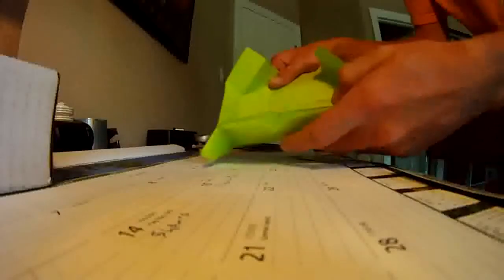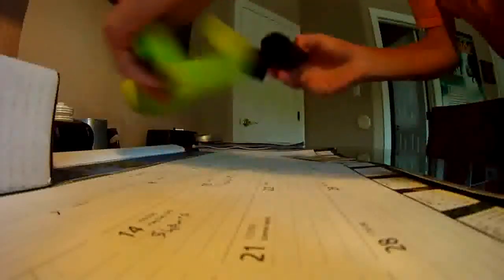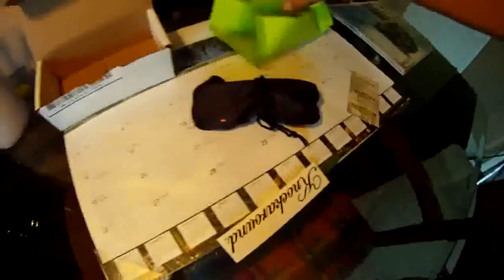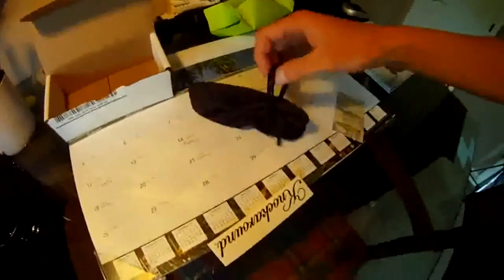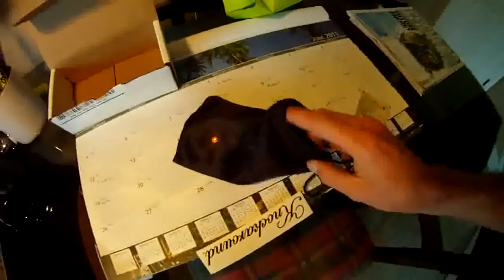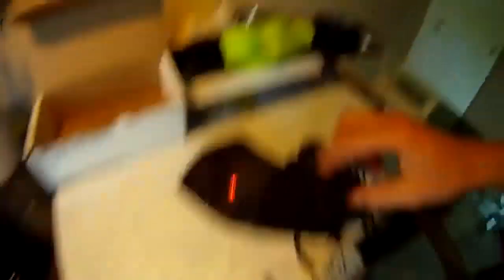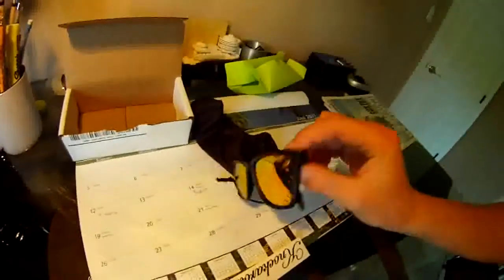Knockaround Sunglasses Review.wmv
Knockaround Sunglasses Review